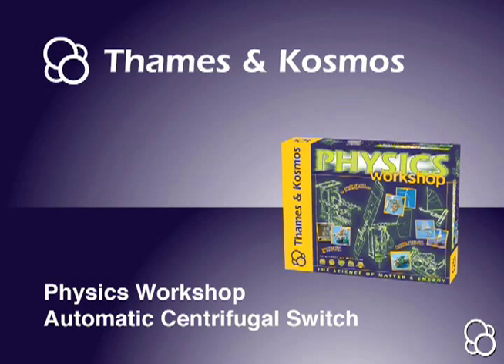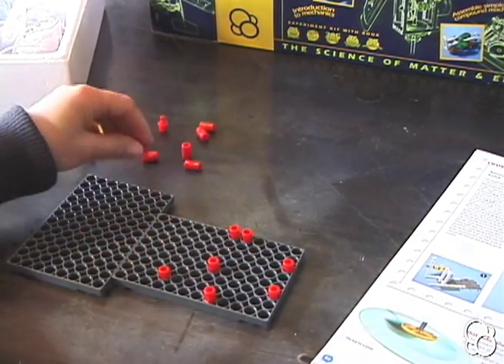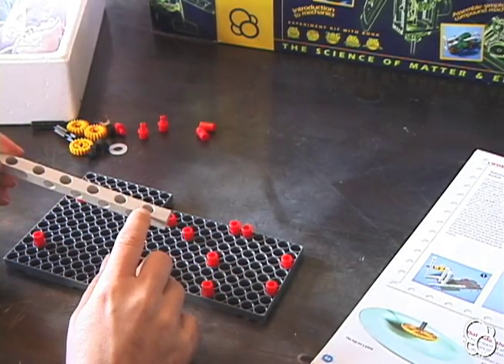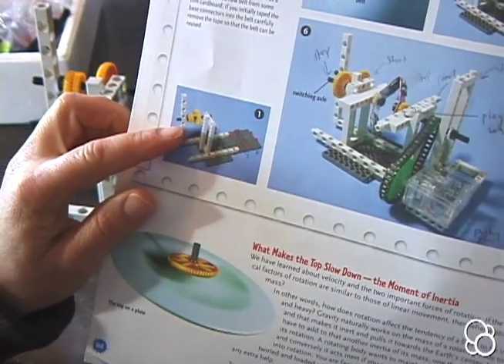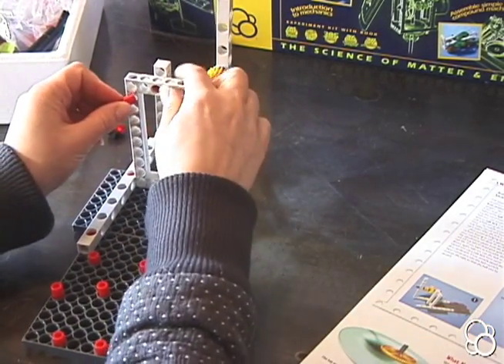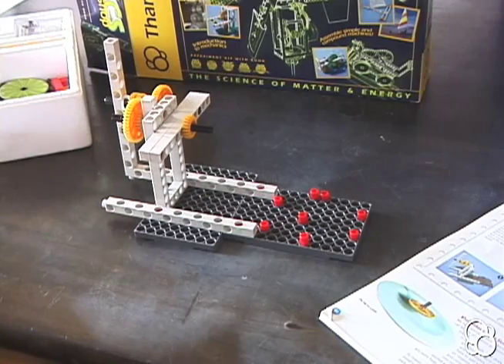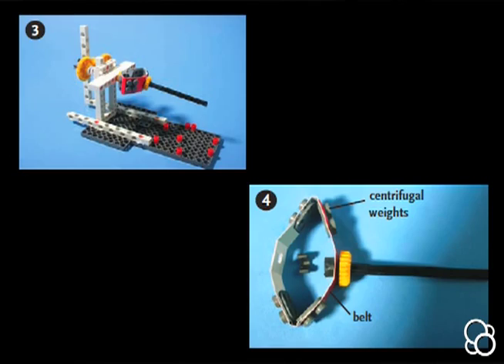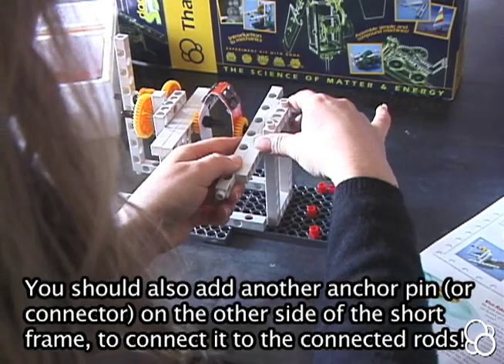Physics Workshop: Automatic Centrifugal Switch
Learn to build the Automatic Centrifugal Switch, Workshop XXXVI in the Physics Workshop kit!